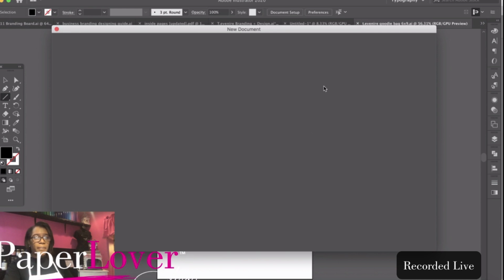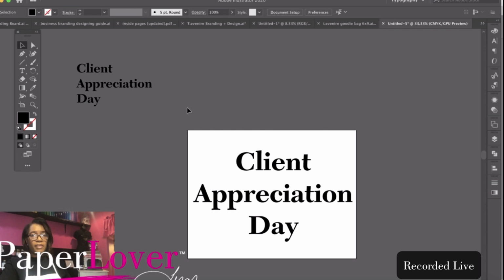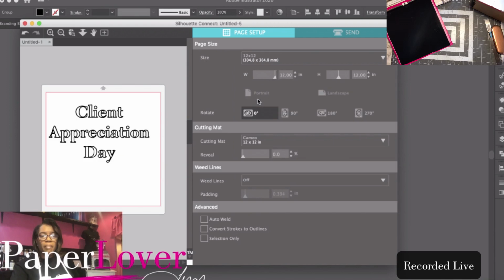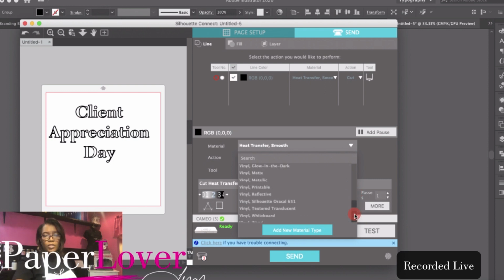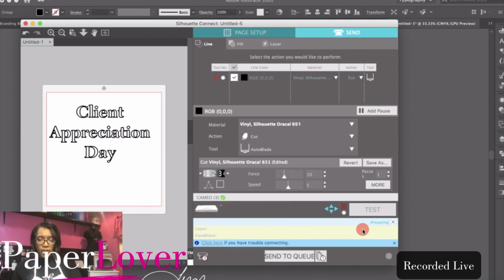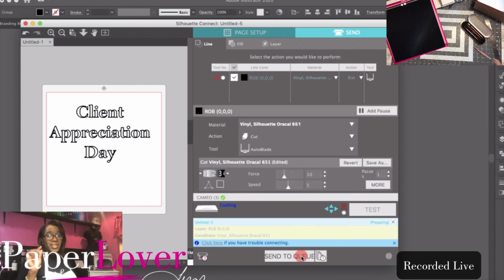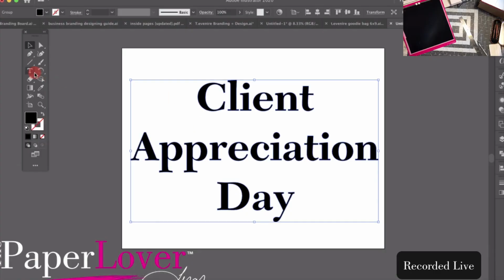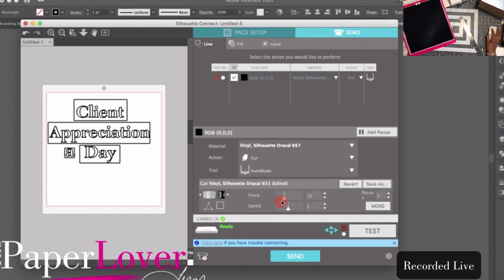Adding Vinyl to Mylar Balloon {DIY} using Silhouette Cameo + Silhouette Connect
It's Customer Appreciation Day and I created this ballon to show you step by step how to create this easy project for your clients.

During this video you will watch me created a mylar balloon. I will be using the Silhouette Cameo, Silhouette Connect, Adobe Illustrator and well as other items listed below:

MacBook Pro {
Silhouette Cameo 3 {
Silhouette Connect {
Oracal 651 Vinyl Black {
Cutting Mat {
Xacto Knife {
Cricut Spactula {
Weeding Tools {
Mylar Balloon {
Transfer Tape {

{Please click on the link for access to my list of goodies}